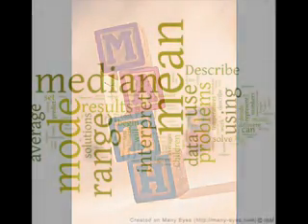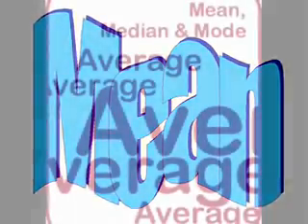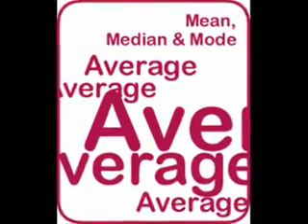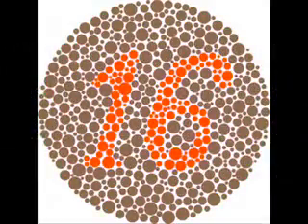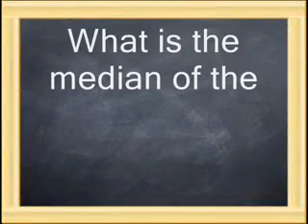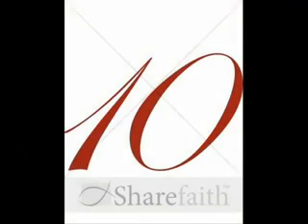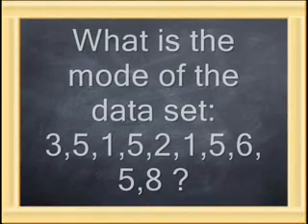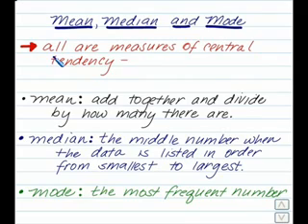Mean Median and ModeWhat are they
A brief synopsis of how to find the meanmedian and mode of a data set.